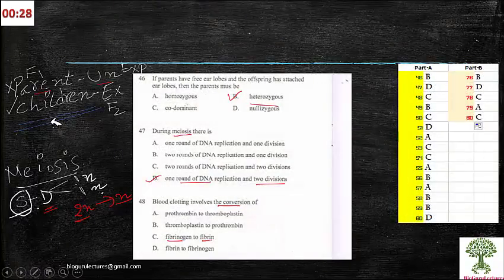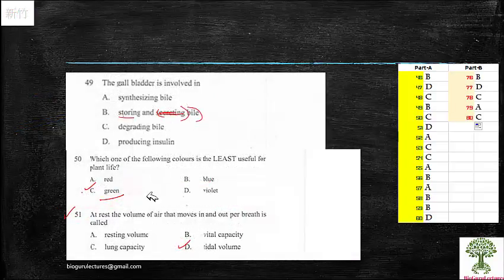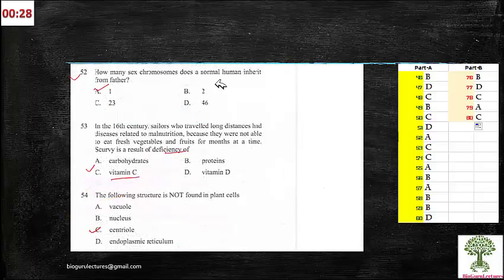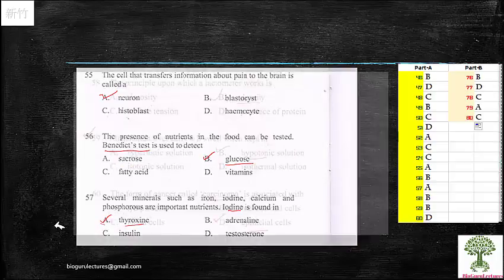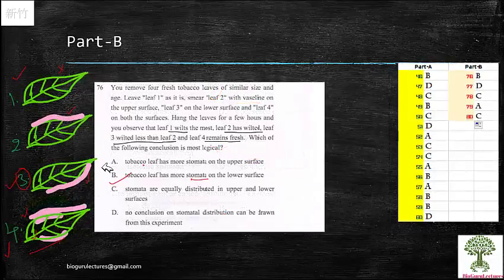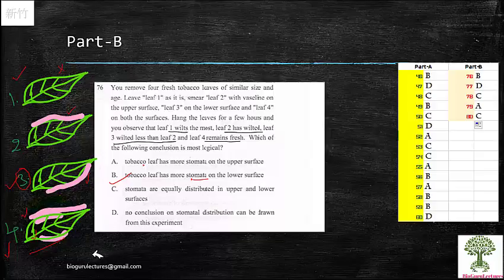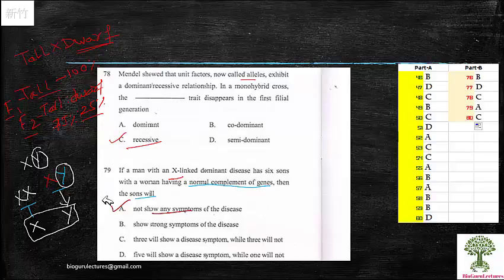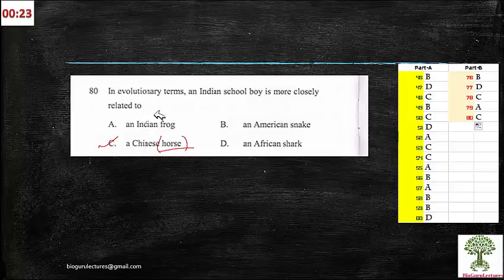BioGuruLectures- 2011 KVPY SA Biology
KVPY BIOLOGY 2011 Paper Discussion